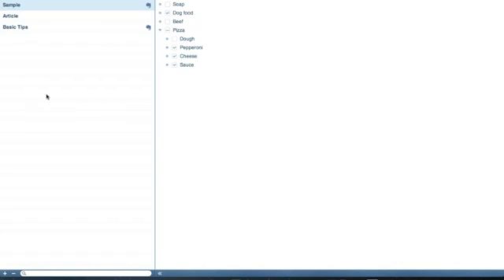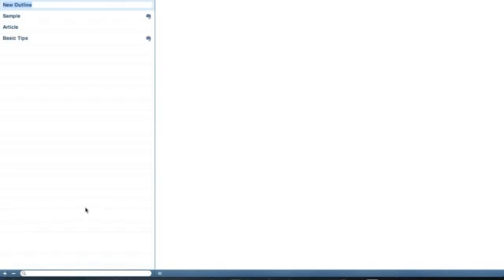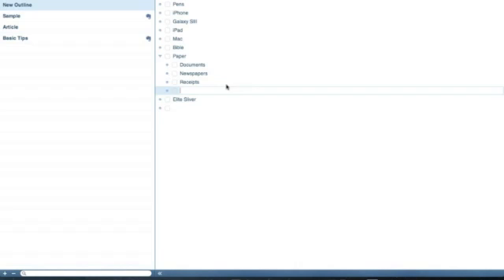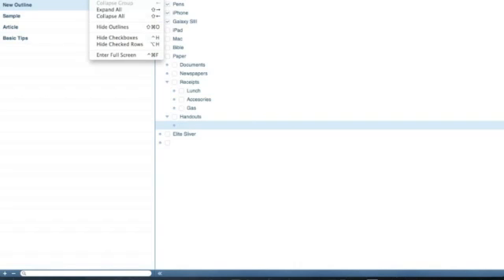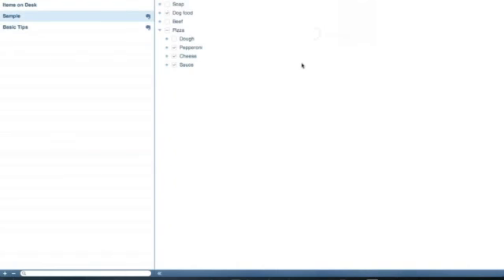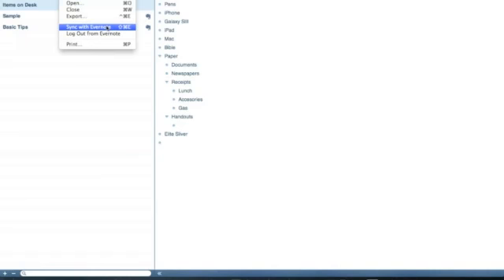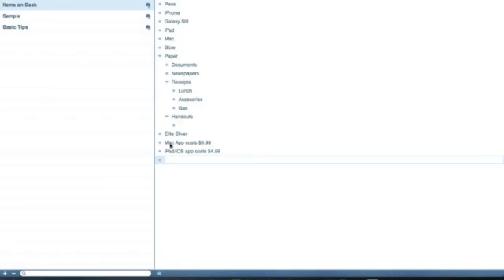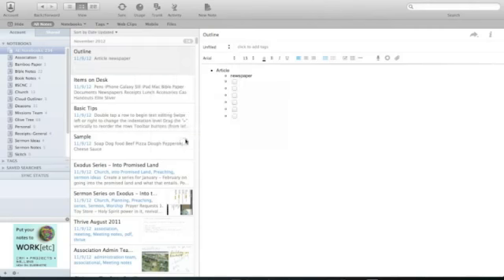Cloud Outline for Mac